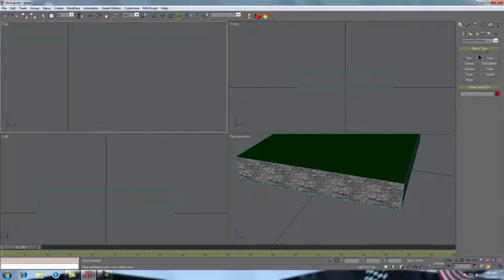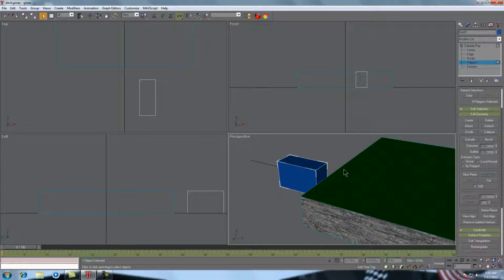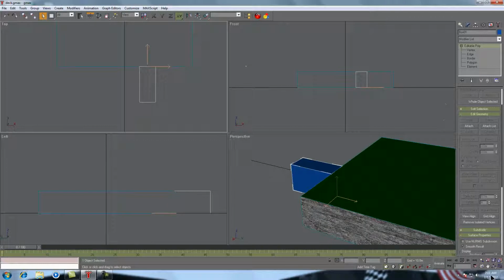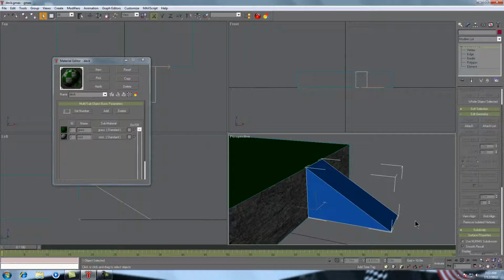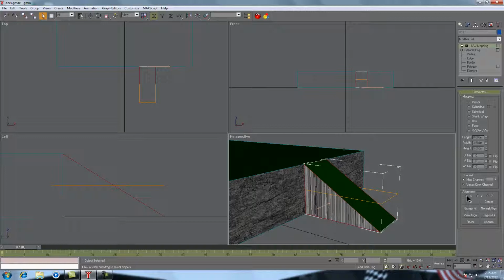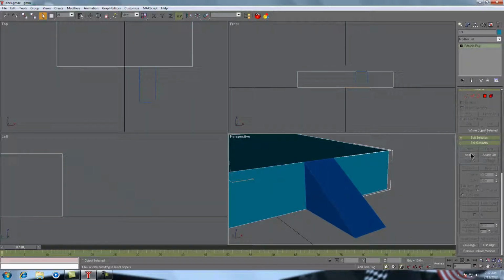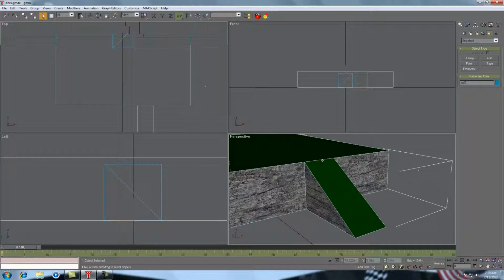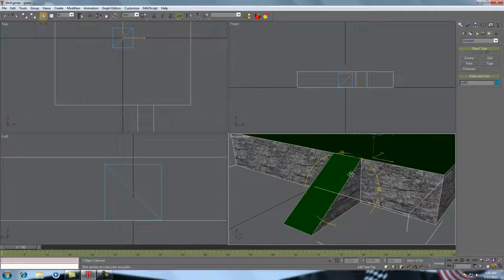There.com 3d Modelling 101 7/11/2012 class PT2 Creating a ramp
I forgot to mention, when you want to select multiple vertices, edges, polygons or anything in Gmax/3ds Max, hold the CTRL key on your keyboard.